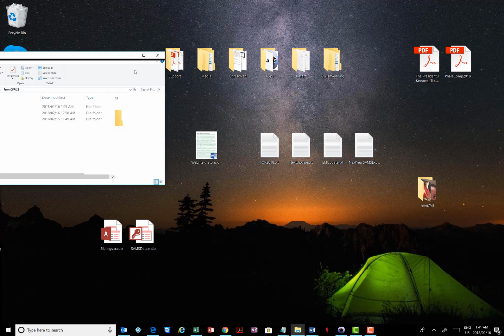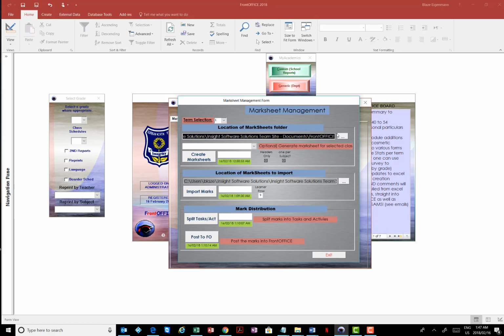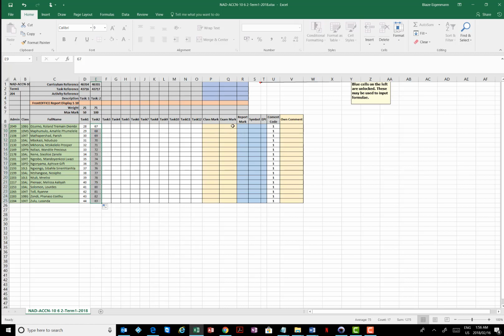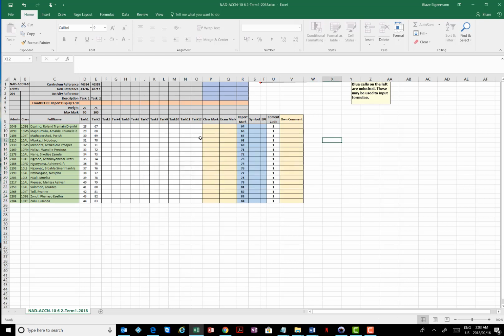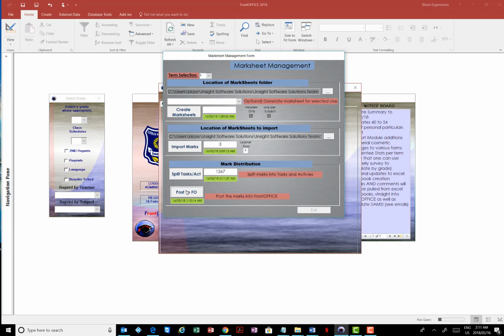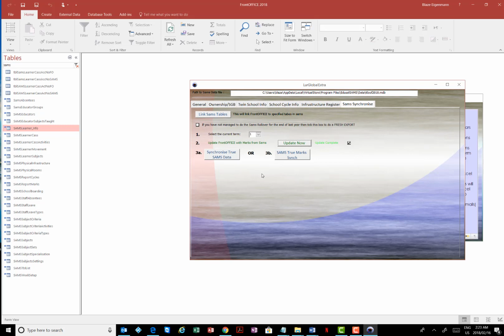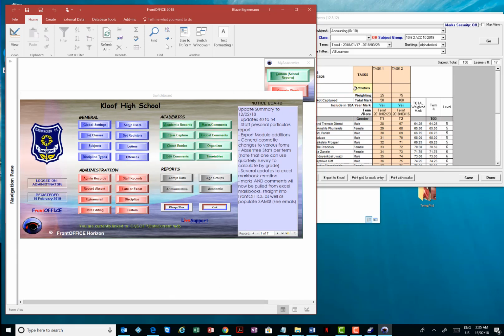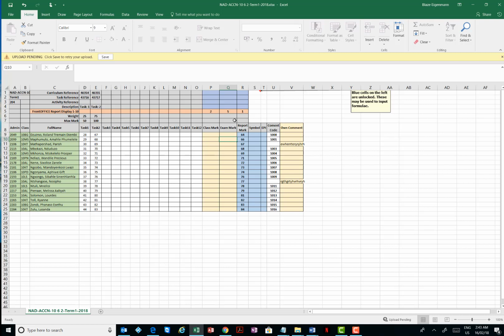FrontOFFICE: Excel Marksheet System Overview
FrontOFFICE Excel Markbooks - Marksheets - basic framework tutorial.